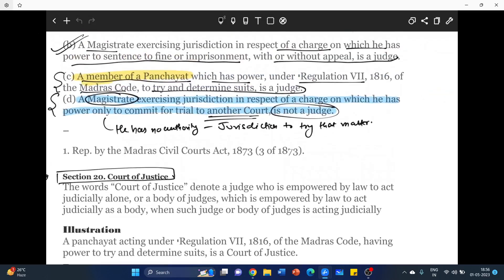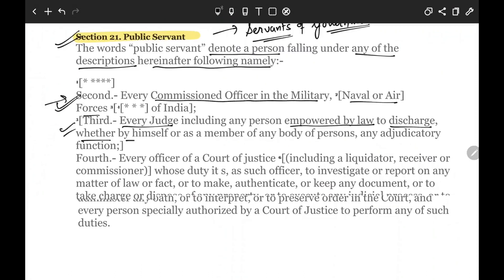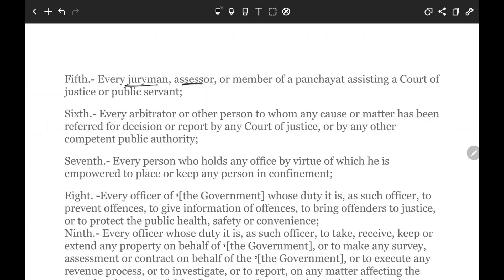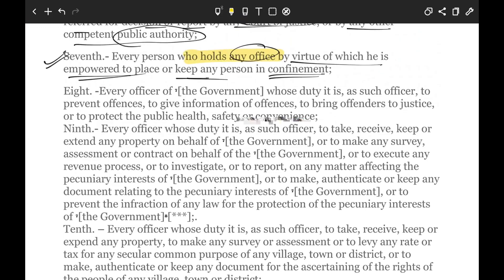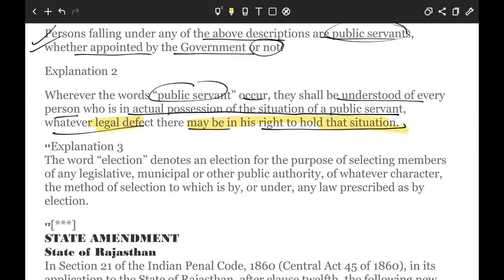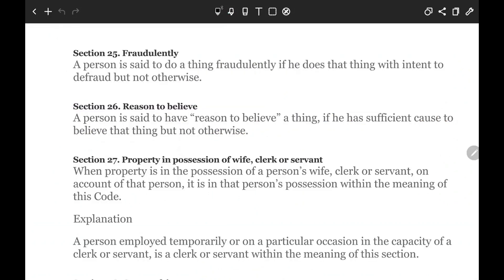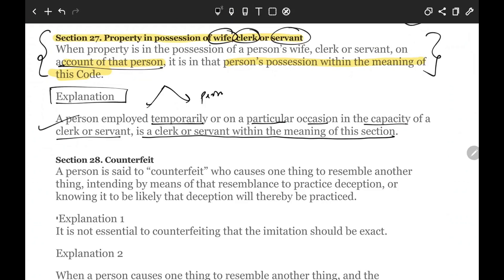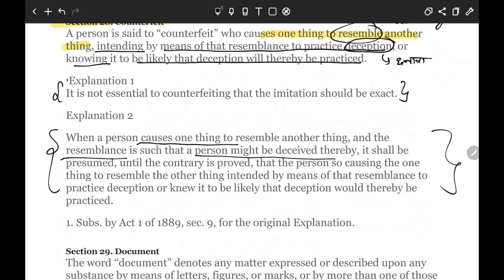Lecture 2 - Indian Penal Code 1860 | Important for CLAT Aspirants | Free Course on IPC | CLAT365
In this lecture, we are continuing the discussion on General Explanations under Indian Penal Code.
We have tried to understand the following provisions:-
1. Court of Justice
2. Public Servant
3. Dishonestly
4. Fraudulently
5. Document
6. Electronic Document
7. Valuable Security
8. Wrongfull Loss, Wrongful Gain, Losing Wrongully
9. Will
and other important provisions.

Everyday, we cover 30 minutes of Legal Aptitude free of cost.